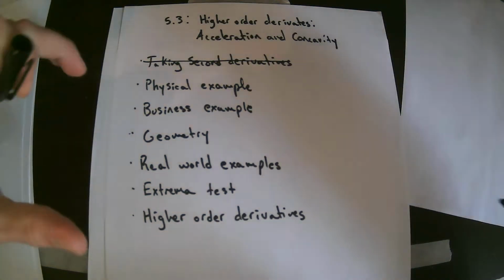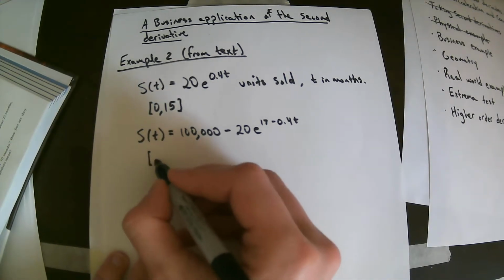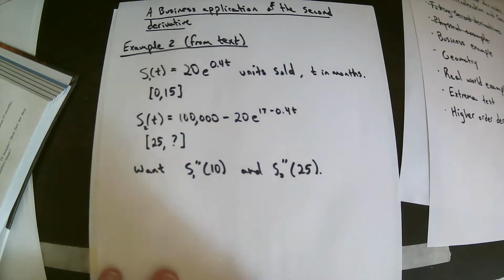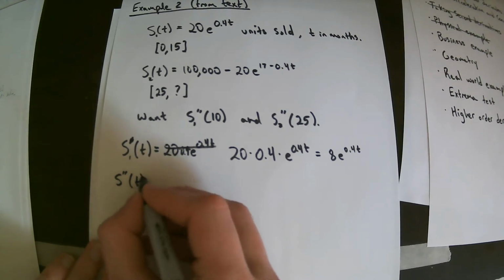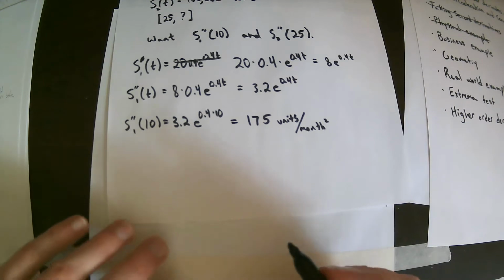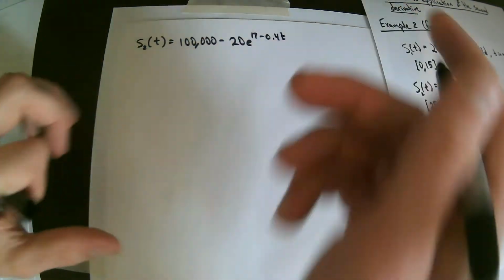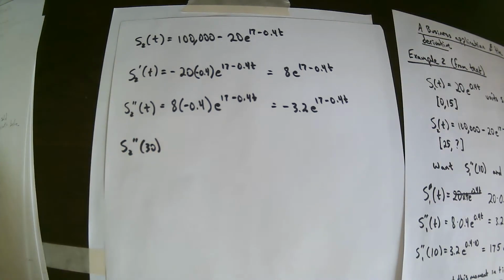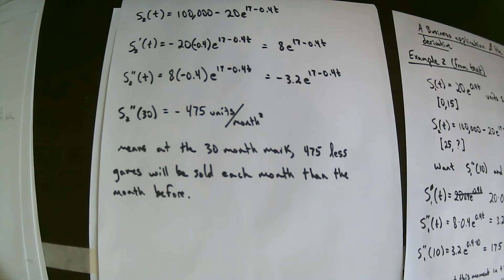5 3 3 A Business Example